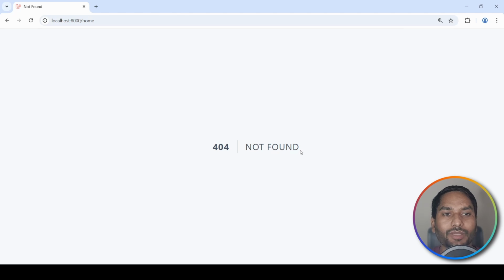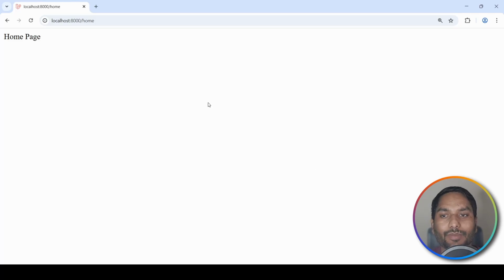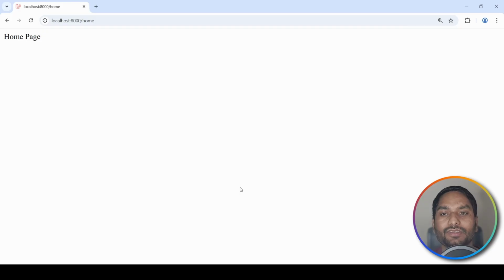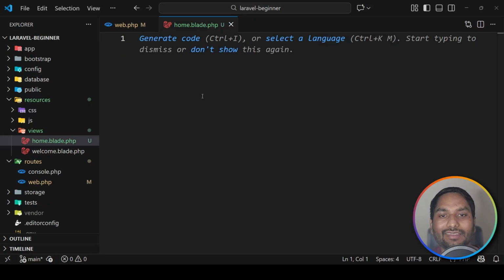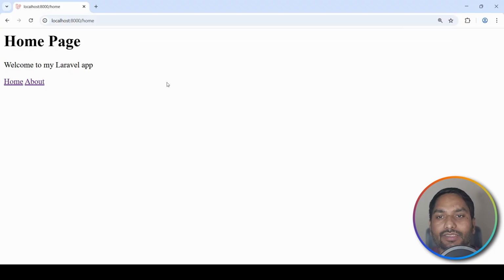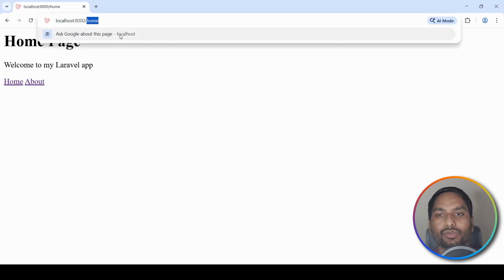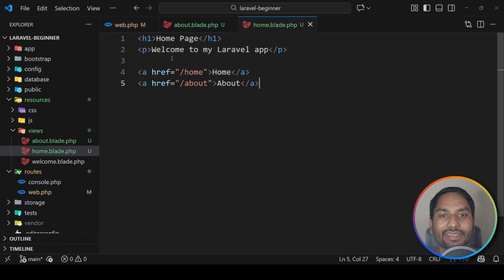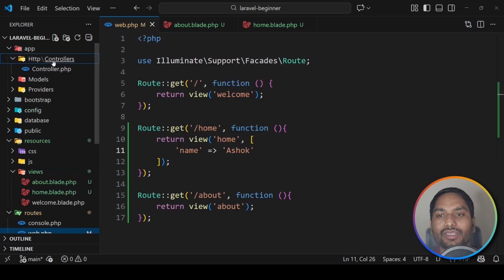Why Laravel Shows 404? Routes & Views Explained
In this beginner tutorial, we explain Laravel routes and Blade views by fixing a Page Not Found (404) issue.

You’ll learn how Laravel decides what to show when a URL is visited, how routes connect URLs to code, and how Blade views render real pages in the browser.

We start from scratch and build real pages step by step using live coding.

📚 What you’ll learn in this video:
• What Laravel routes are and why they matter
• How Laravel handles 404 pages
• How to return text vs views from routes
• How Blade views work
• Where Blade view files live in a Laravel project
• How routes pass data to views
• The complete Laravel flow: URL → Route → View → Browser

00:00 Page Not Found (404 Problem)
00:15 Creating the Route
01:05 Returning a View
02:30 Creating the About Page
03:20 Passing Data to Views
04:07 What’s Next: Controllers

📂 Source Code (GitHub):
Code for this video is available as a GitHub tag.

Checkout this tag to see the exact code used in this video.

📌 This video is part of the Laravel Beginner Series.

▶️ Previous videos:
• Laravel Installation
• Laravel Folder Structure Explained

➡️ Next video:
Laravel Controllers — Organizing Your App the Laravel Way

💬 Comment if you’re following the series